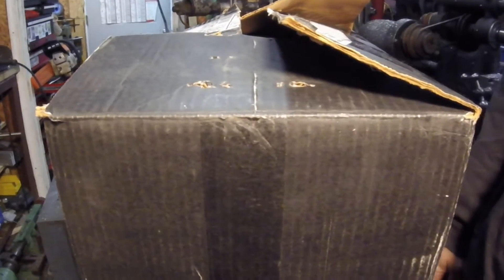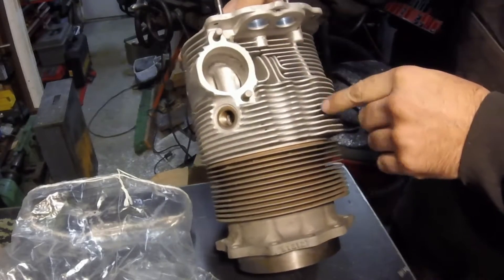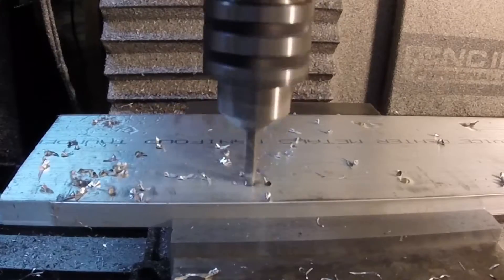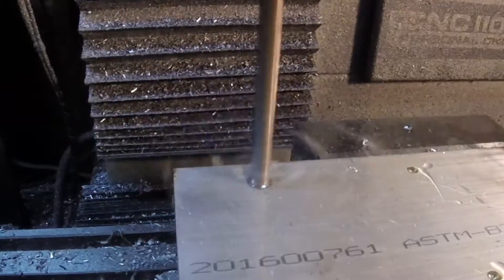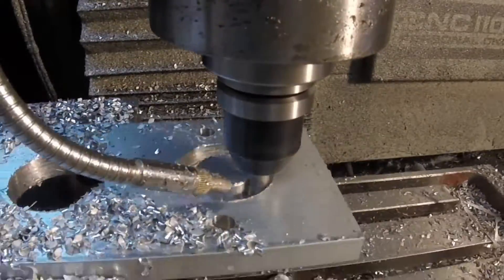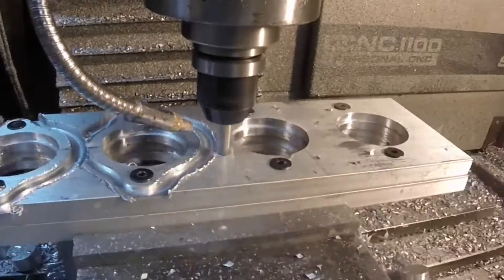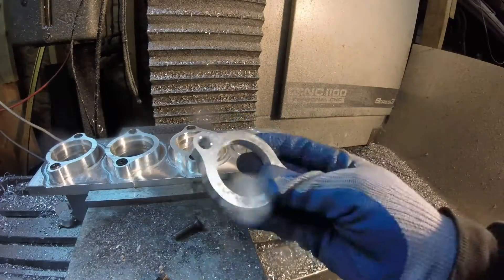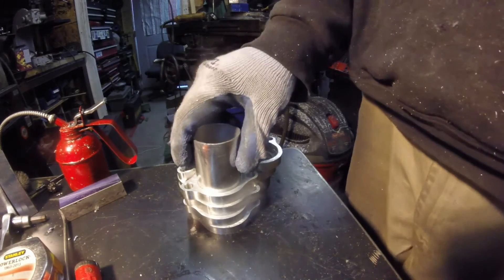Making some intake manifold flanges for a Franklin Drone engine on the Tormach PCNC-1100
Gentleman asked me if I could make some manifold flanges for his Franklin O-805-2 Drone engine. This video shows me making both the flanges and the fixture plate for those flanges.